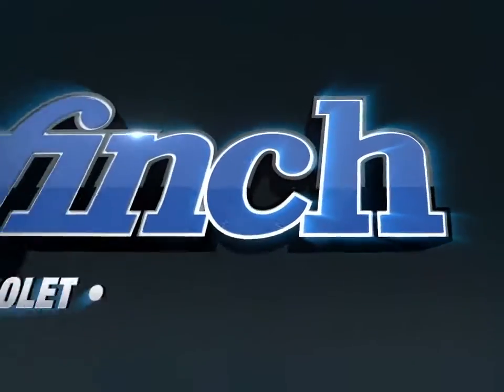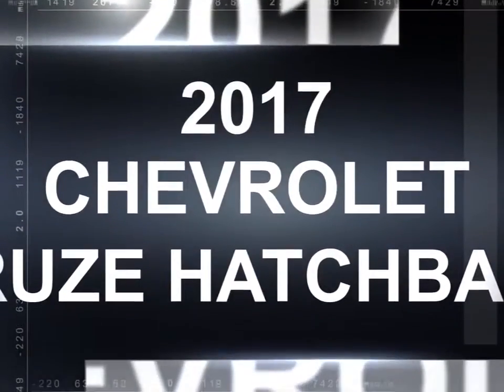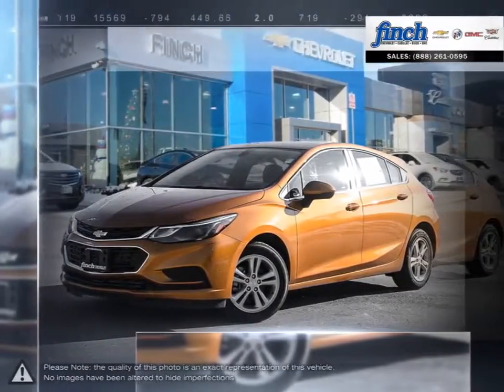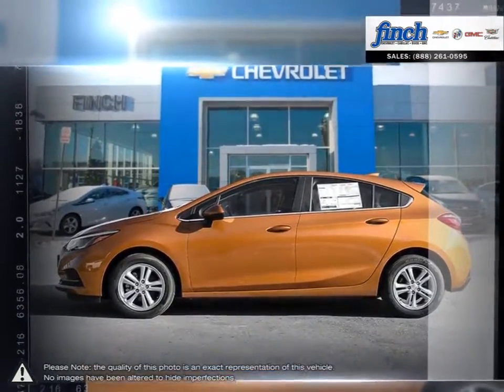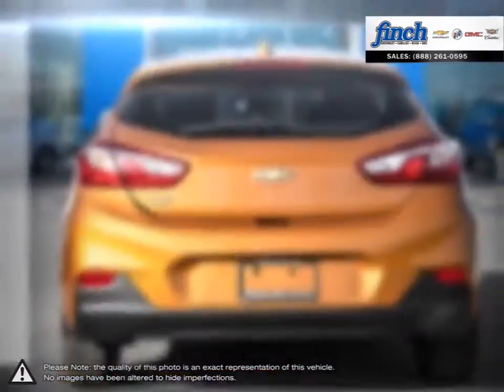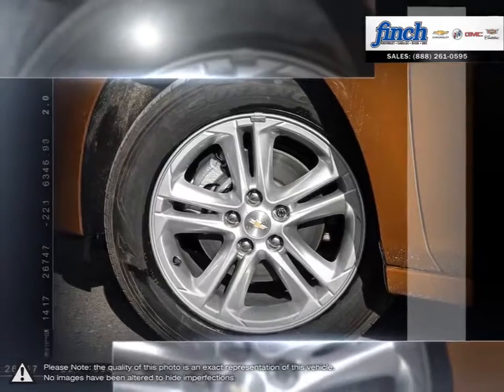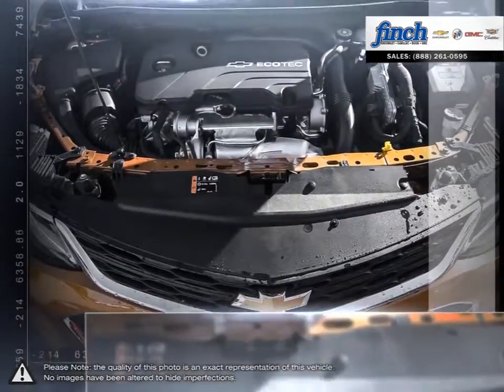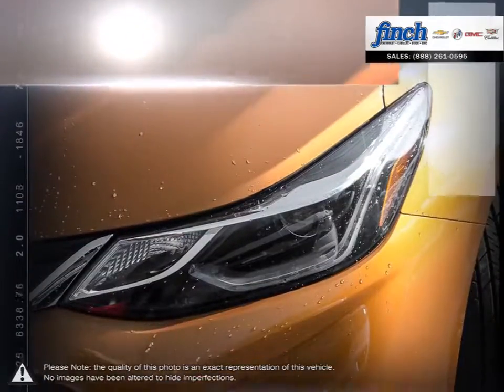2017 Chevrolet Cruze-Hatch | Finch Chevrolet | 3G1BE6SM9HS584828